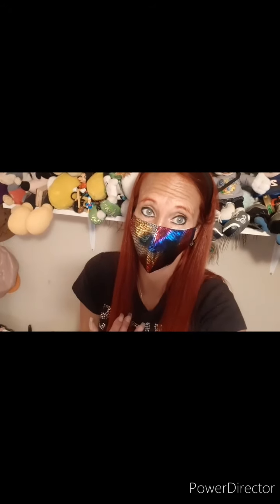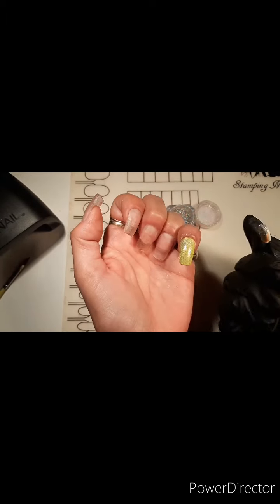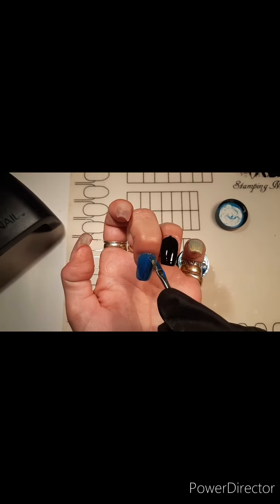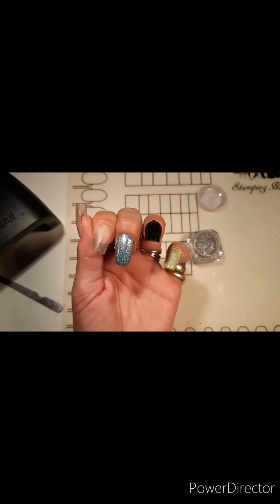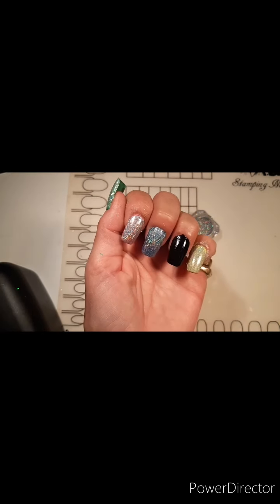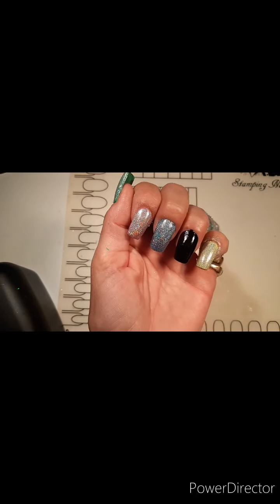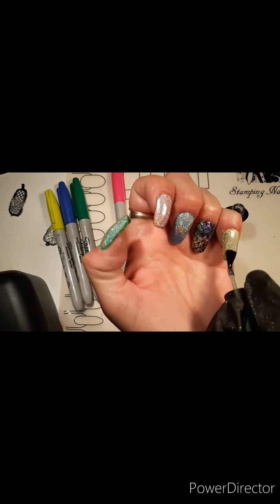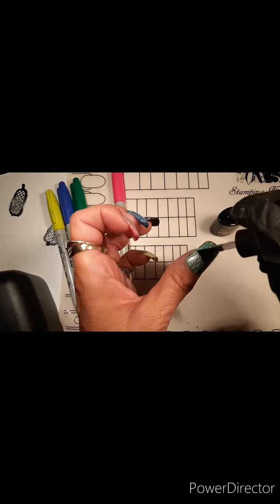Holographic nails to match my holographic face mask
With face masks being our new norm, I thought I would do a nail design that matches my new Groovy face mask.

This design is super easy to do and very satisfying. I used sharpies to color in the design but you can also use the pigment powder.

Hope everyone stays safe. Til next time...stay groovy!!!